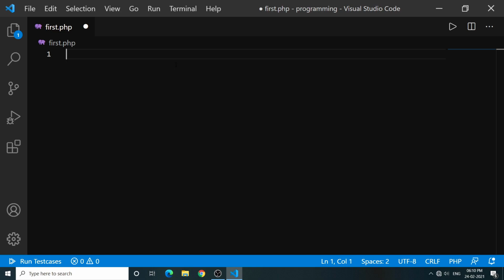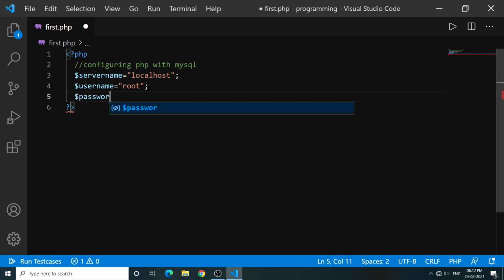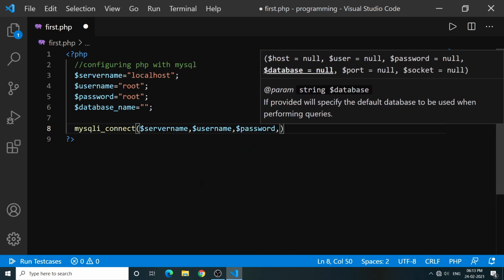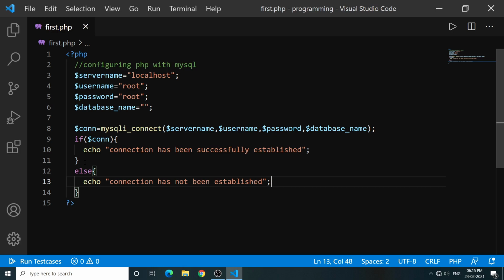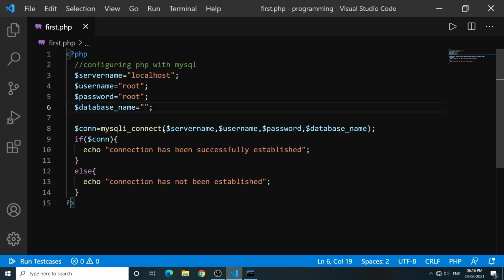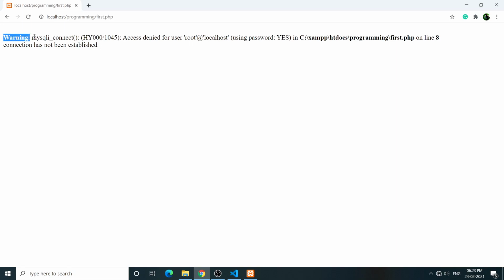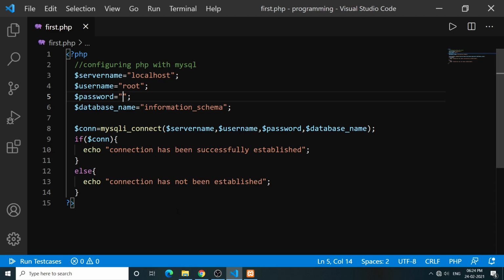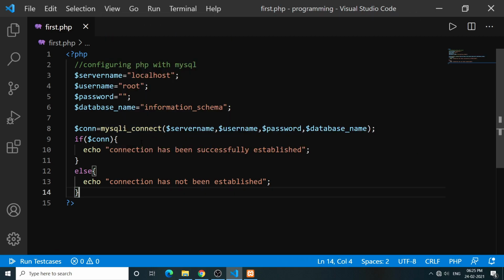How to Configuring PHP with MYSQL